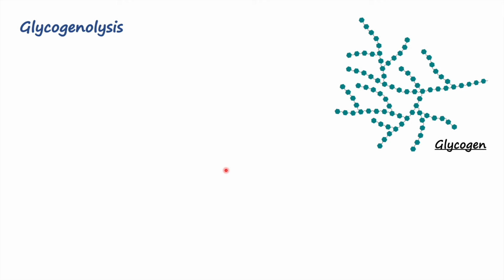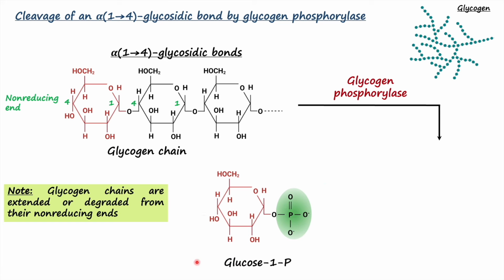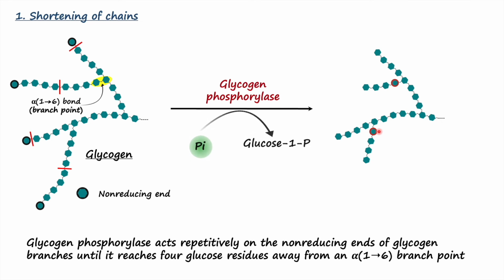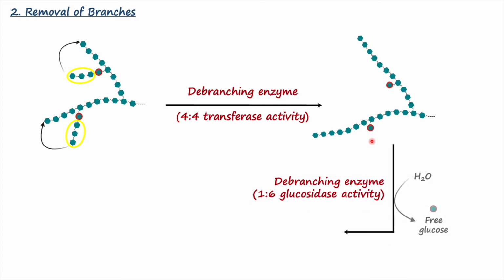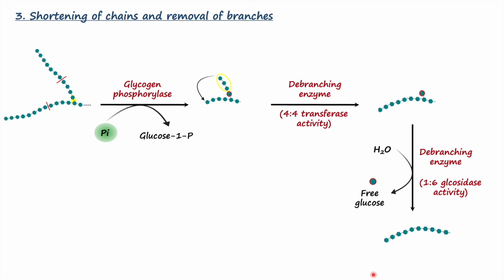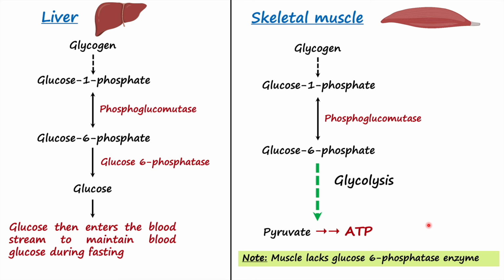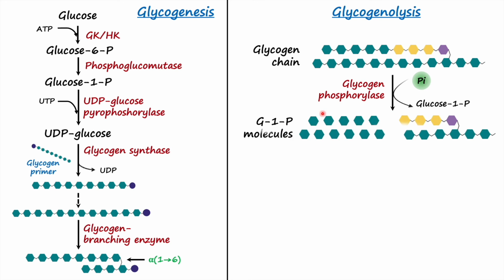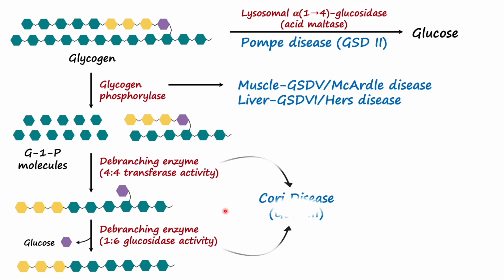Glycogenolysis | Glycogen Breakdown | Glycogen Metabolism | Carbohydrate Metabolism | Biochemistry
This video provides a tutorial on glycogenolysis (glycogen breakdown). The alpha (1-4) glycosidic bonds between glucose monomers in glycogen chain are broken down by glycogen phosphorylase enzyme. This reaction occurs by phosphorylosis, wherein the inorganic phosphate is transferred to the OH group of C-1 position of terminal glucose molecule. The first step of glycogenolysis involves shortening of chain. In this step glycogen phosphorylase enzyme cleaves glucose residues one by one from nonreducing ends of glycogen and release glucose molecules as glucose-1-phosphate. The next step in glycogenolysis is the removal of branches. This is a two-step process and the reaction is catalyzed by debranching enzyme. Transferase activity of debranching enzyme transfers the branches and glucosidase activity of debranching enzyme hydrolyzed the single glucose residue as free glucose and the resulting glycogen chain is then processed by glycogen phosphorylase enzyme.

1. Glycogen structure
2. Glycogen breakdown
3. Cleavage of alpha (1-4)glycosidic bond
4. Steps involved in glycogenolysis
5. Shortening of glycogen chains
6. Removal of branches in glycogen chain
7. Limit dextrin
8. Debranching enzyme with 4:4 transferase activity
9. Debranching enzyme with 1:6 glucosidase activity
10. Release of glucose-1-phosphate from glycogen breakdown
11. Glycogenolysis in liver
12. Glycogenolysis in muscle